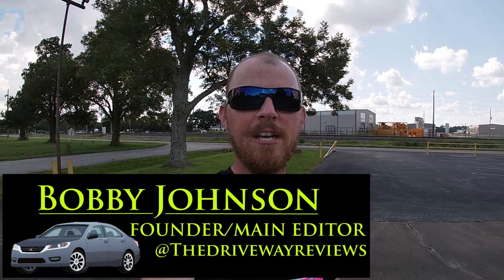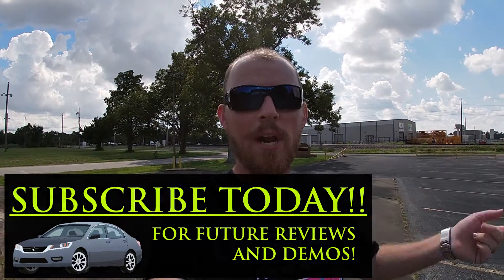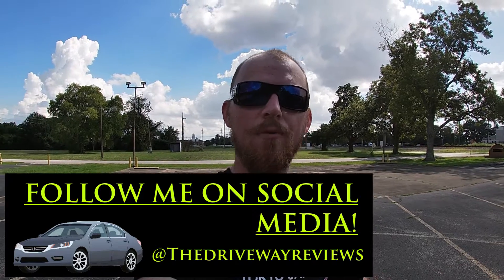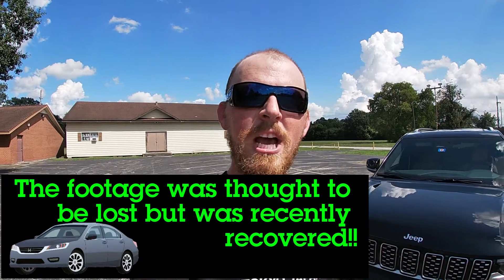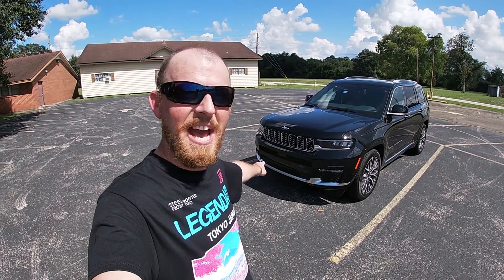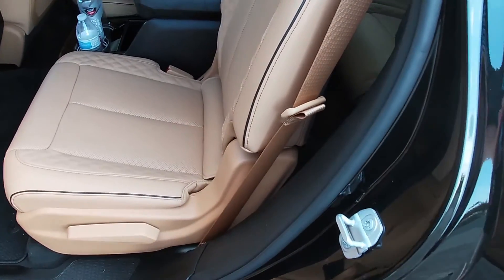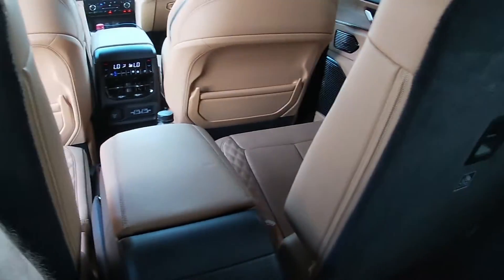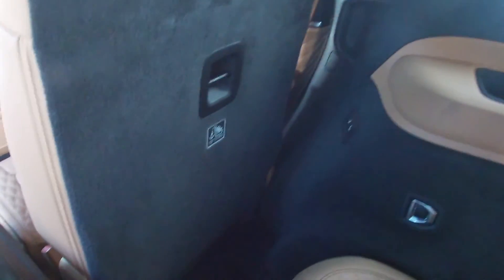Trail Rated Luxury For The Whole Family! || 2021 Jeep Grand Cherokee L Review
Check me out on Instagram, Twitter, or Facebook!!

If there was ever a vehicle that puts the "Sport" in Sport Utility Vehicle, the JeepGrandCherokee has sat atop the podium for decades since its introduction in the 1990's. As the populous continues to grow however, having only 5 seats in your family truckster just isn't enough. That's where the all-new GrandCherokeeL comes into play. With space for up to 7 and stretching over a foot longer than a standard GrandCherokee, the GC-L now has what it takes to show off America's build quality and talents in the face of some serious competition. Couple that with a brand new upscale pinnacle of design and luxury in the GrandCherokeeSummit and suddenly, you not only have a capable off-roader, but one that can keep everyone wrapped in a supremely nice blanket. So does this $65,000 American brawler have what it takes to take down the top upscale dogs in this segment? Watch our full carreview to find out!